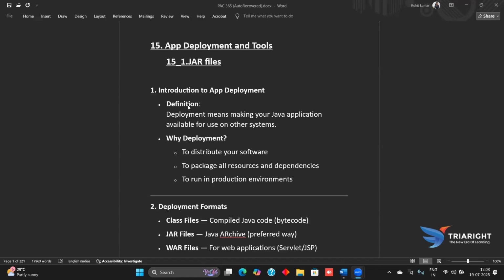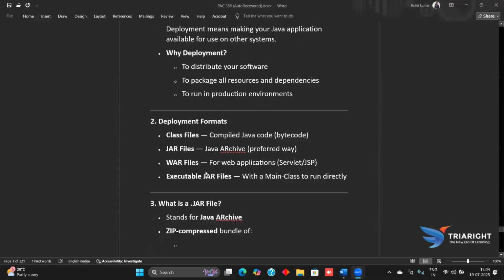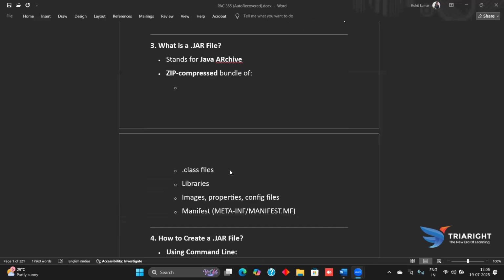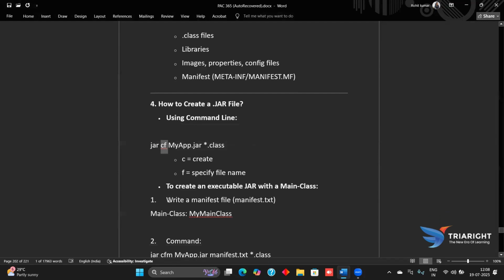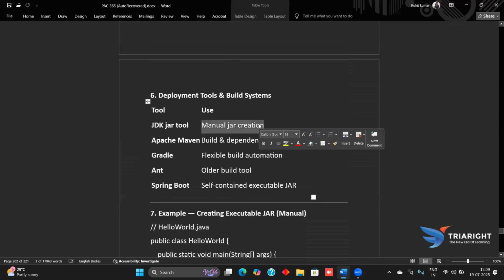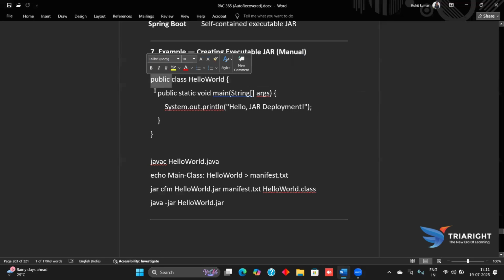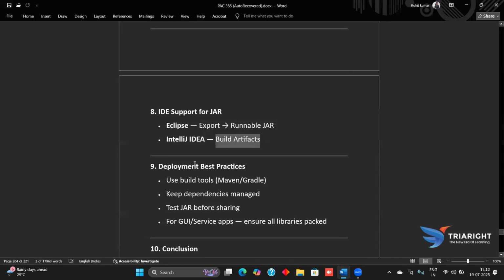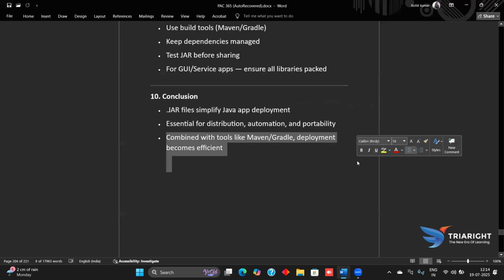JAR Files in Java | Creating and Using Java Archive Files | Java Tutorial Chapter 15 – Part 1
In this video, we’ll explore JAR (Java ARchive) files, one of the most essential components of Java development. You’ll learn how JAR files are used to bundle multiple classes, resources, and metadata into a single compressed file for easy distribution and deployment.

📘 What You’ll Learn in this Video:

✔️ Introduction to JAR Files in Java
✔️ Importance and Use Cases of JAR Files
✔️ Creating JAR Files Using Command Line and IDEs
✔️ Extracting and Viewing Contents of a JAR File
✔️ Running Executable JAR Files
✔️ Manifest Files and Their Role in JARs
✔️ Practical Examples and Demonstration

This tutorial is perfect for students, developers, and professionals who want to understand how to package and distribute Java applications efficiently.